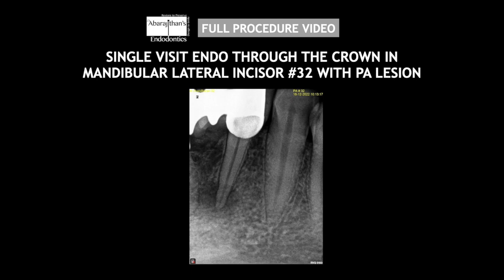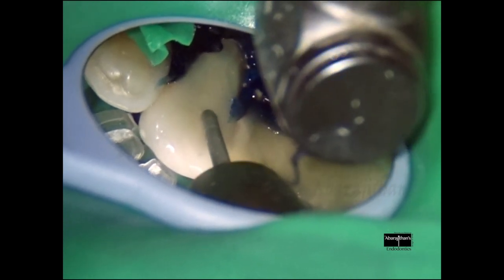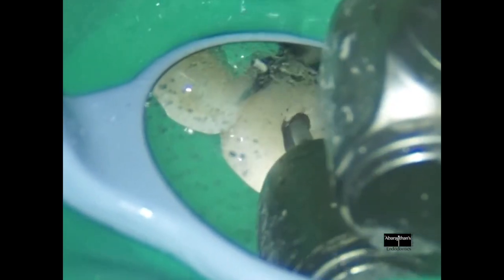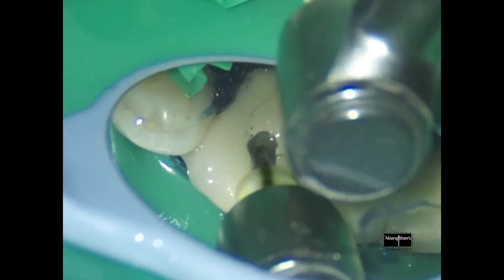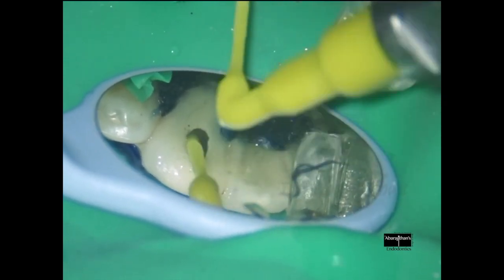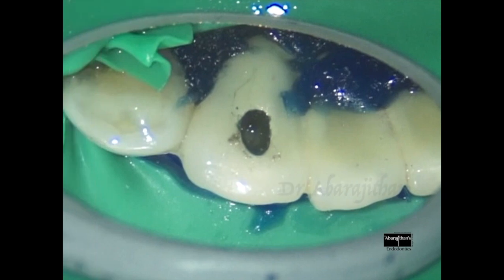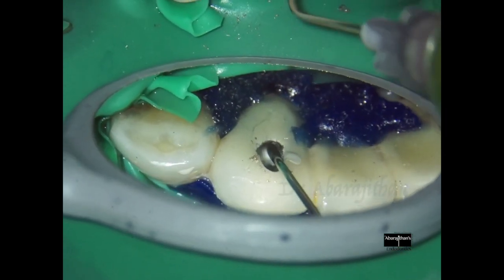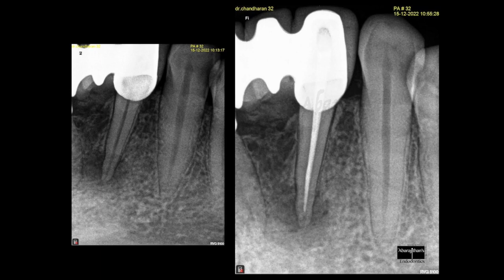FULL CASE DEMO -SINGLE VISIT ENDO THROUGH THE CROWN IN MANDIBULAR LATERAL INCISOR #32 WITH LESION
Full case video demonstration of single visit endo through the crown and also demonstration working length with modern endo motors integrated to apex locators